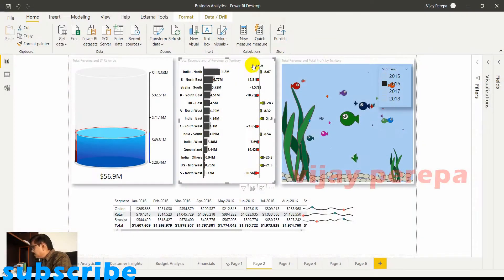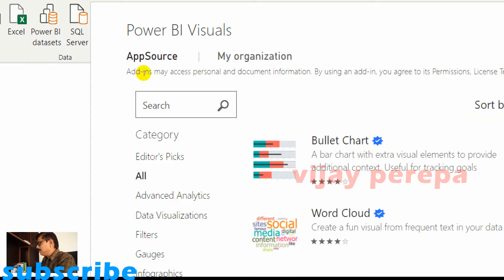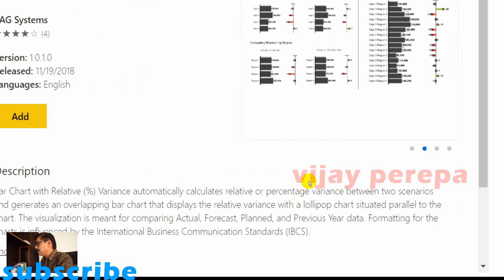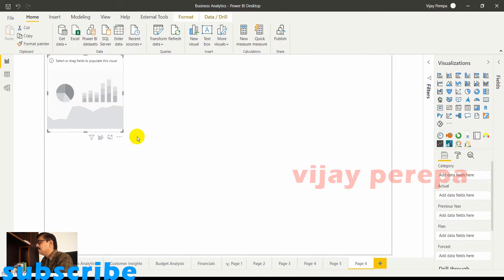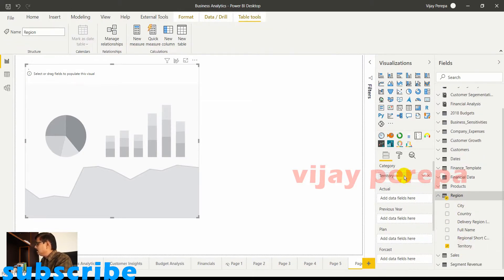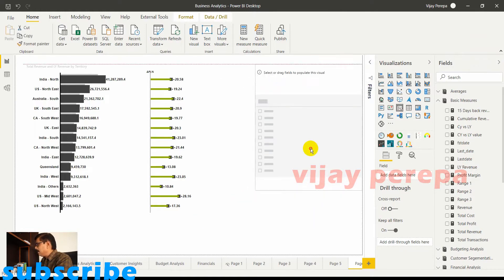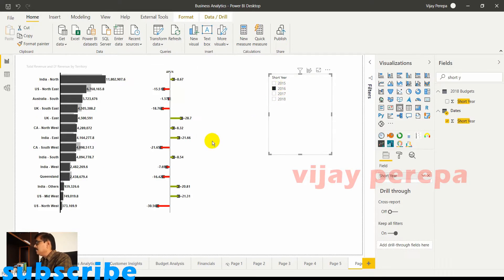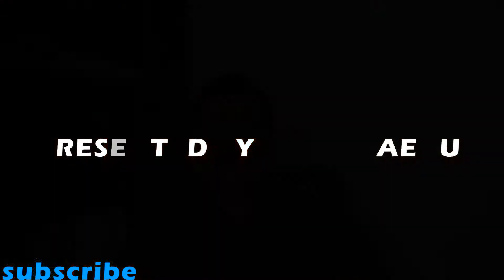Custom Visuals for Power BI Beginners Part 2 Variance Chart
The Variance Chart for Power BI provides users with the capability to compare performance and benchmark with variance visualized in both absolute & % terms. The custom visual helps you to analyze comparisons of two values across three distinct visualizations (comparison chart, variance chart and variance percentage) integrated into one visual control.
PowerBI初心者向けのカスタムビジュアルパート2差異チャート
Power BIの分散チャートは、パフォーマンスとベンチマークを、絶対値と％の両方で視覚化された分散と比較する機能をユーザーに提供します。 カスタムビジュアルは、1つのビジュアルコントロールに統合された3つの異なるビジュアライゼーション（比較チャート、分散チャート、分散パーセンテージ）にわたる2つの値の比較を分析するのに役立ちます。
Пользовательские визуальные элементы для начинающих Power BI, часть 2, диаграмма отклонений
Диаграмма отклонений для Power BI предоставляет пользователям возможность сравнивать производительность и тестировать с отклонениями, визуализированными как в абсолютном, так и в% -ном выражении. Настраиваемый визуальный элемент помогает анализировать сравнения двух значений в трех различных визуализациях (сравнительная диаграмма, диаграмма отклонений и процент отклонения), интегрированных в один визуальный элемент управления.
Elementos visuales personalizados para principiantes de Power BI, parte 2, gráfico de variaciones
El gráfico de varianza para Power BI proporciona a los usuarios la capacidad de comparar el rendimiento y el punto de referencia con la varianza visualizada en términos absolutos y porcentuales. El elemento visual personalizado le ayuda a analizar las comparaciones de dos valores en tres visualizaciones distintas (gráfico de comparación, gráfico de varianza y porcentaje de varianza) integradas en un control visual.
Mga Pasadyang Biswal para sa Mga Nagsisimula sa Power BI Bahagi 2 Tsart ng Pagkakaiba-iba
Nagbibigay ang Chart ng Variance para sa Power BI sa mga gumagamit ng kakayahang ihambing ang pagganap at benchmark na may pagkakaiba-iba na isinalarawan sa parehong ganap at% na mga termino. Tinutulungan ka ng pasadyang biswal na pag-aralan ang mga paghahambing ng dalawang halaga sa tatlong magkakaibang mga visualization (tsart ng paghahambing, tsart ng pagkakaiba-iba at porsyento ng pagkakaiba-iba) na isinama sa isang visual na kontrol.